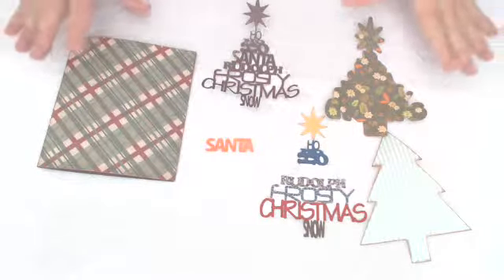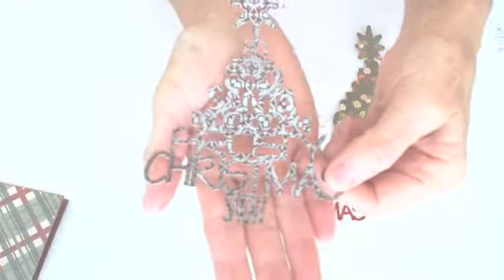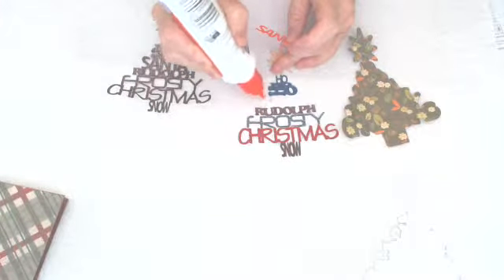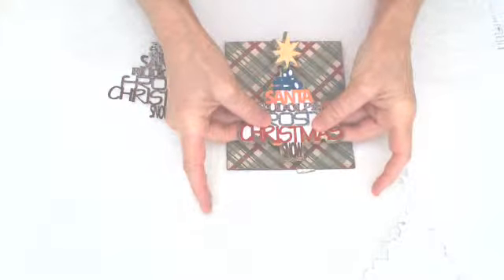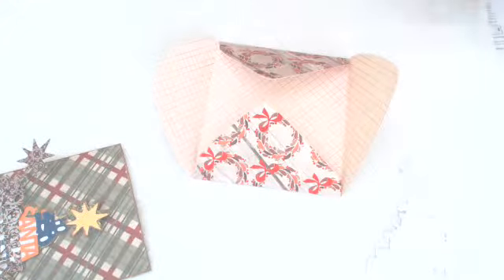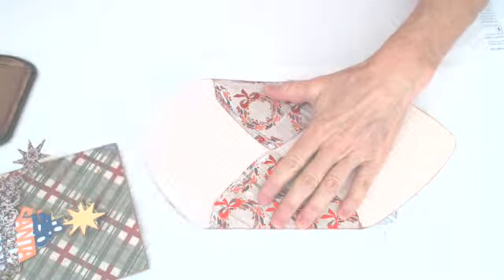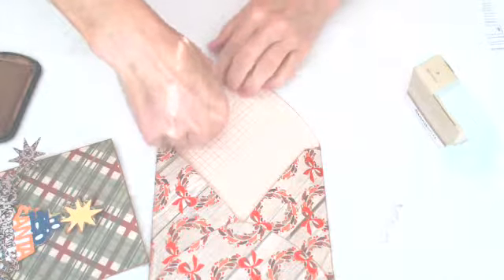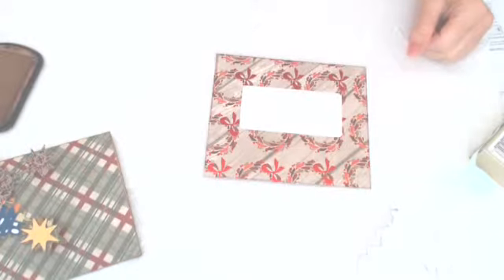Xmas Tree Words Card Tutorial Video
Tutorial Video for my Christmas Tree card with all the words.  Sold on Etsy.